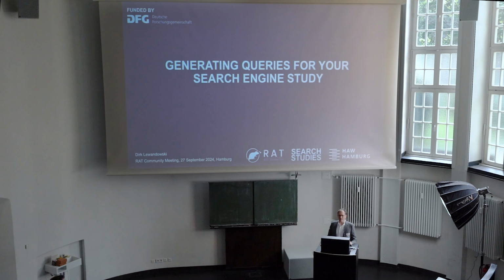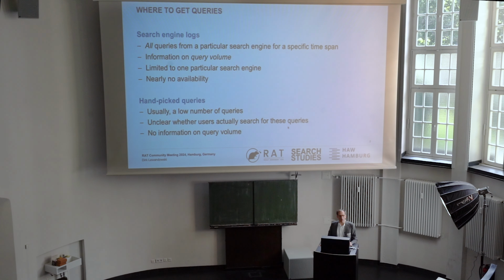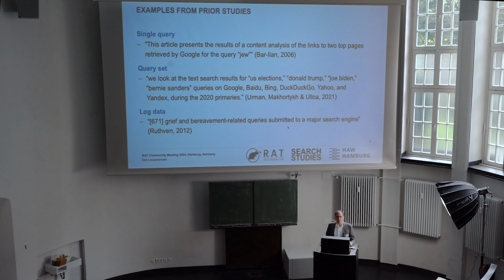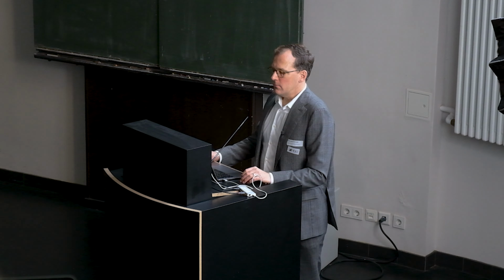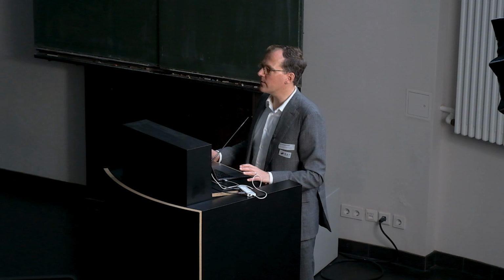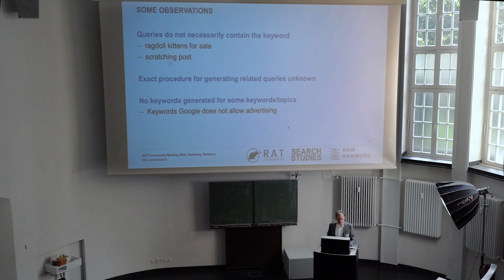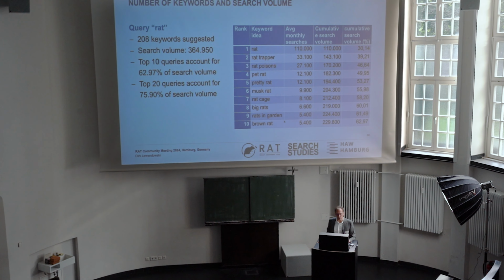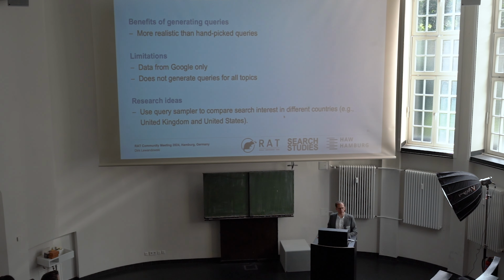Generating queries for your search engine study @ RAT Community Meeting 2024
This talk was given at the RAT Community Meeting 2024 on September 27, 2024 in Hamburg, Germany. The event brought together researchers interested in using search engine data in their research. For more info on the Result Assessment Tool (RAT),

The talk is presented by Dirk Lewandowski and is titled "Generating queries for your search engine study"

Paper:
Schultheiß, S., Lewandowski, D., Von Mach, S., & Yagci, N. (2023). Query sampler: Generating query sets for analyzing search engines using keyword research tools. PeerJ Computer Science, 9, Article e1421.